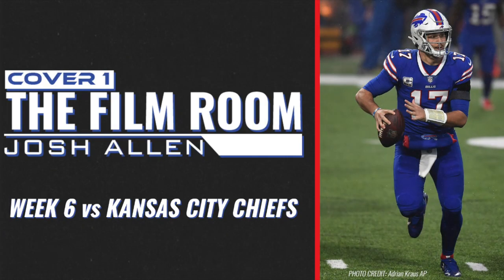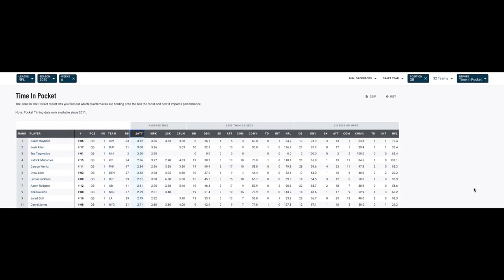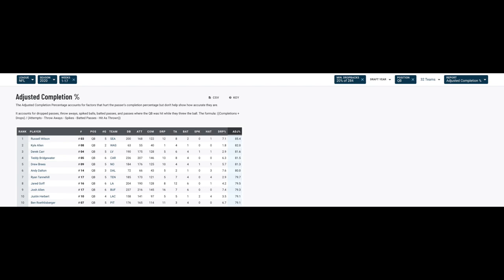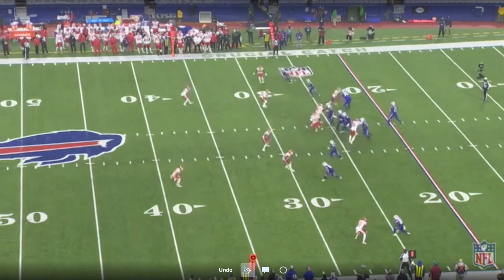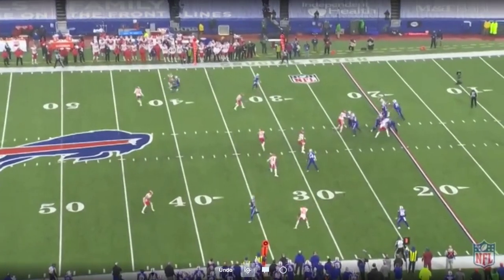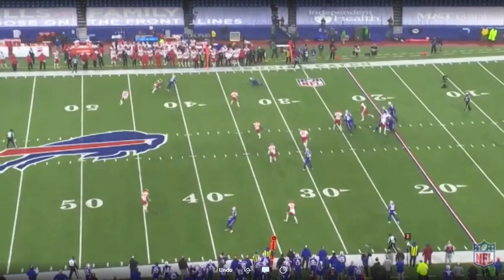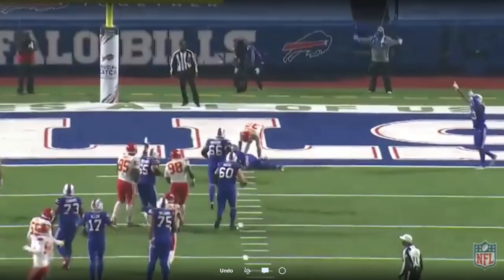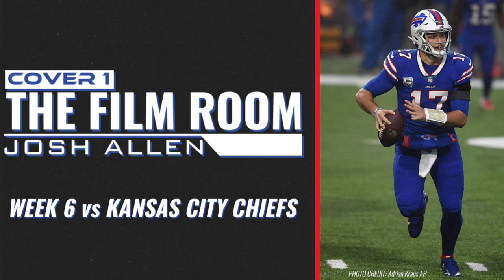Buffalo Bills QB Josh Allen played poorly against the Kansas City Chiefs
Bills QB Josh Allen was on another end of a losing effort, this time at the hands of Patrick Mahomes and the Kanas City Chiefs. Allen looked rattled in the pocket as the Chiefs played a lot of press coverage and changed the picture from pre to post-snap often. This forced the Bills QB to hold onto the ball and throw under duress.

Jump into the film room with Erik to break down the Bills QB's film against the Chiefs.

Intro
1:19 Inaccurate pass to Cole Beasley
3:38 Drifts and misses pass to John Brown
5:29 Switch Release Concept to Beasley
7:41 Misses wide-open pass to Devin Singletary
9:49 Dummy cadence uncovers Chiefs play call
12:43 Touchdown to Stefon Diggs
14:01 Chiefs change coverage pre to post-snap
16:38 Allen misses Beasley on Juke Route
18:39 Decisive Allen shows up
19:51 Allen leaves yardage on the field
21:42 Strike to Diggs
23:36 Diagnosing Chiefs Coverage, Beasley Touchdown

All video owned by the NFL